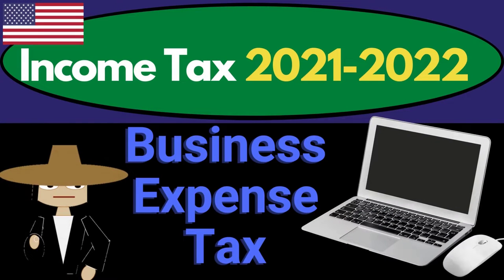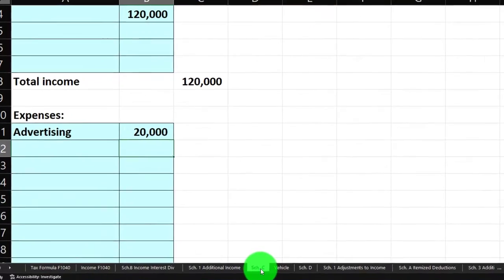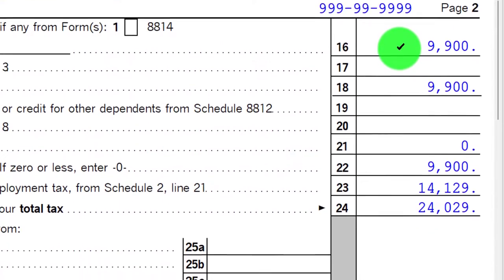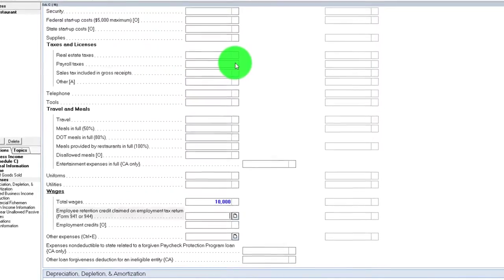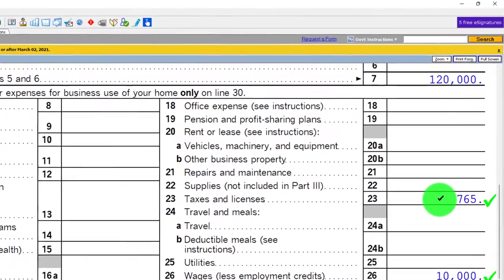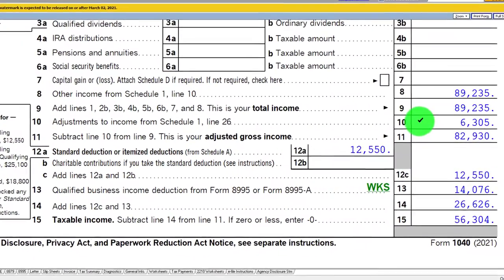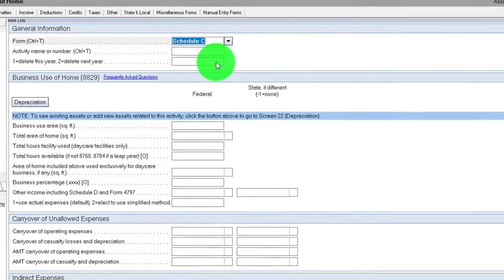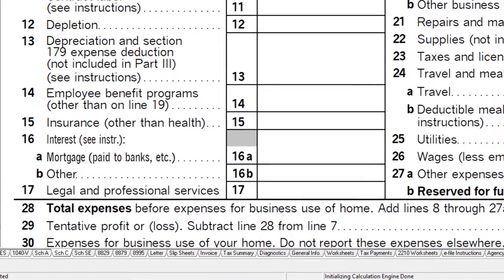Business Expenses Tax Software 6602 Tax Preparation & Law 2021 2022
Business Expenses Tax Software